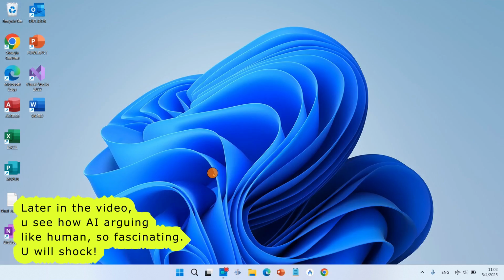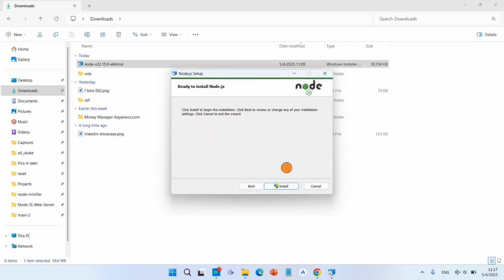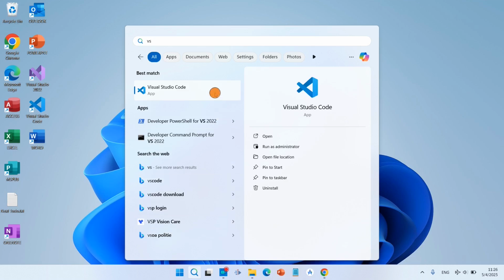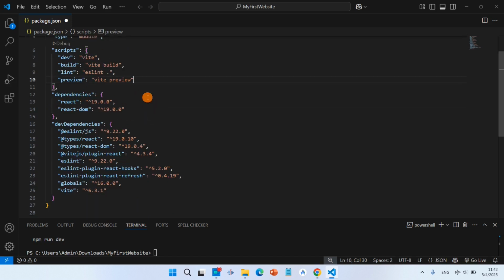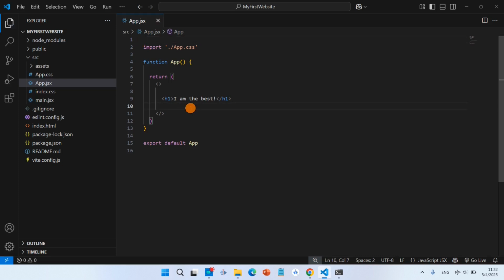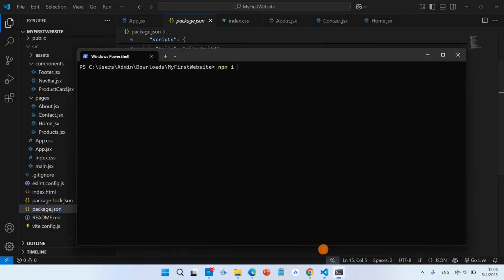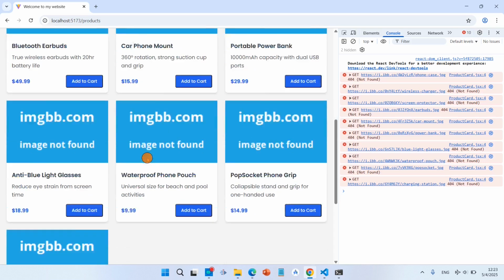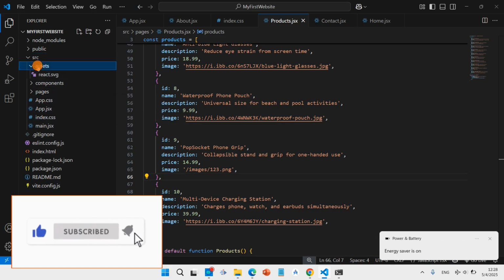How to install React.js on Windows + Create Entire Website with AI (No Coding Required)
A complete guide on how to install React.js on Windows 10/11 and building your website with AI from scratch, without coding it yourself. The best way to create React website. You will learn how to ask AI to generate code for you, and how to integrate the generated code into your project or App. Create your entire website for free using Artificial Intelligence. You will shock how AI reacts and argues like human, like your coach but much more polite and friendly.

The technology stack in this project:
- Node.js
- NPM
- Vite.js
- React.js
- DeepSeek AI
- Windows terminal or Command prompt
A complete full course about web development without writing any code yourself. Is it not interesting? getting the job done without pain.

Feel free to explore our channel and also watch our free video courses.
Enjoy learning new things with our video.